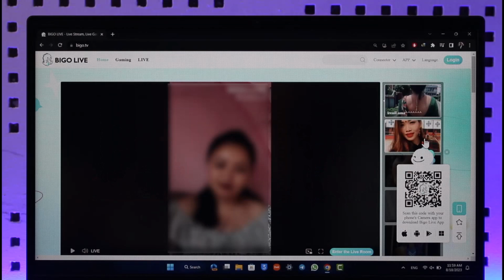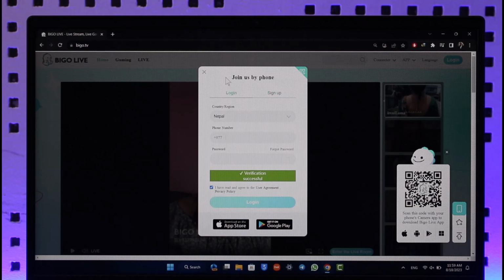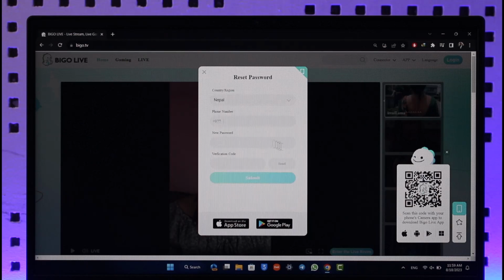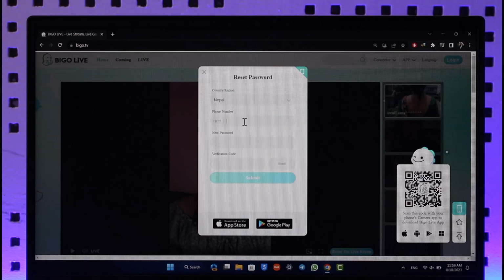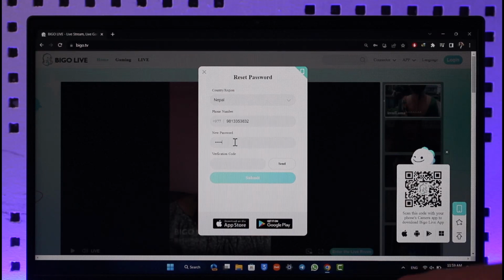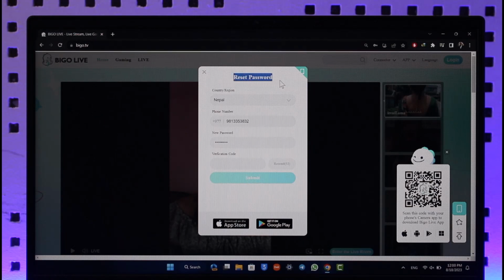How to Recover your BIGO Live Account !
In this tutorial video, I am simply going to show you how you can recover your BIGO live account.

~Chapters:
0:00 Introduction
0:11 Official Site
0:22 Recover BIGO Live Account
1:01 Conclusion